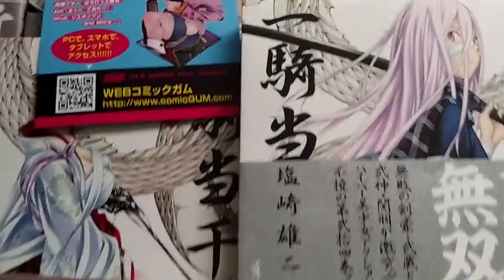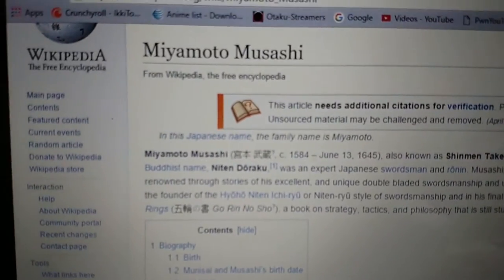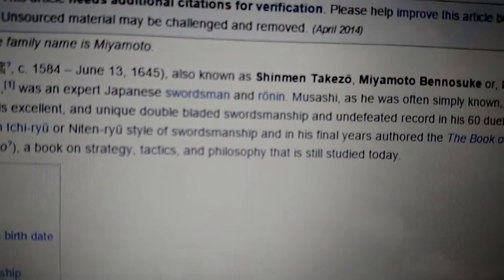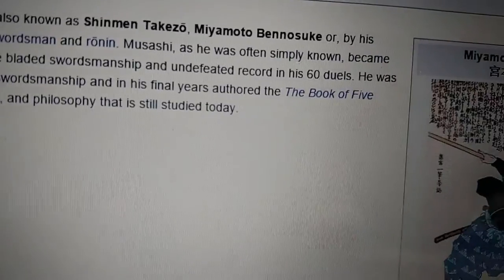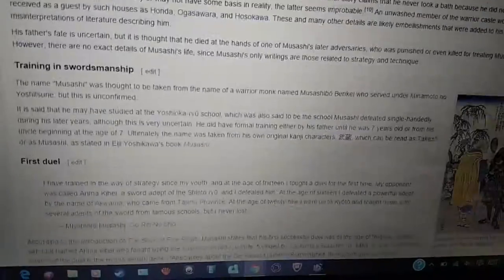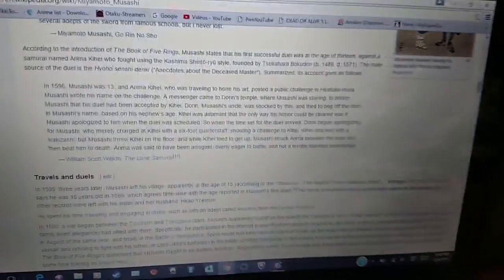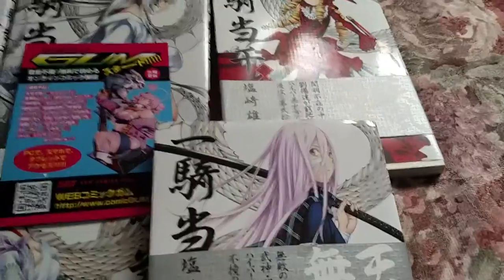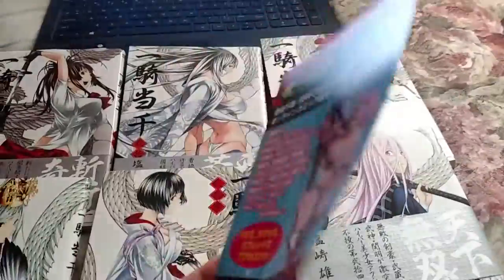Ikki Tousen Manga (I talk about after Extravaganza Epoch OVA)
There is spoilers. I talk what is happening in the manga which follow the events in the anime ova, Extravaganza Epoch. Also there is some high pitch in some part in the video so be careful with the volume.